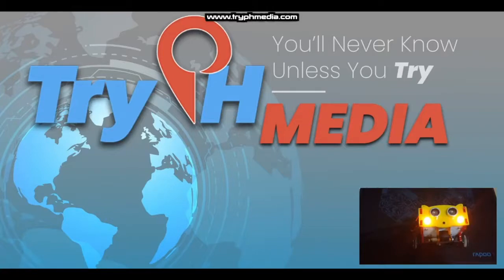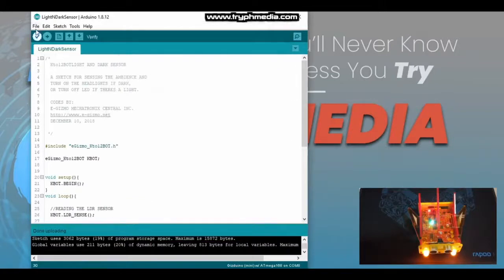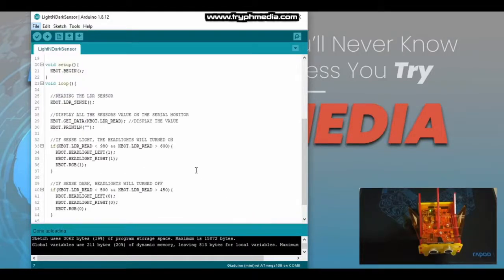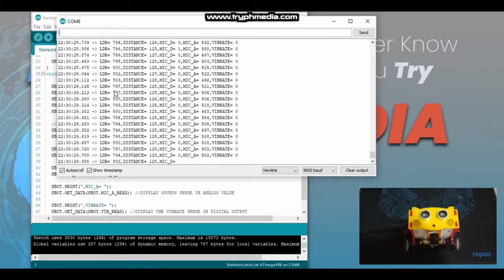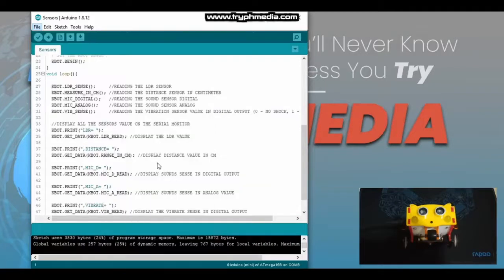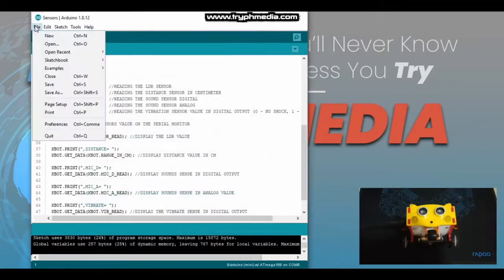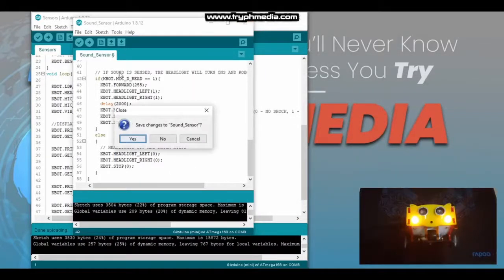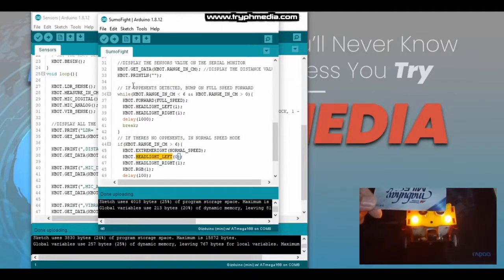Try Robotics | Kto12Bot Programming